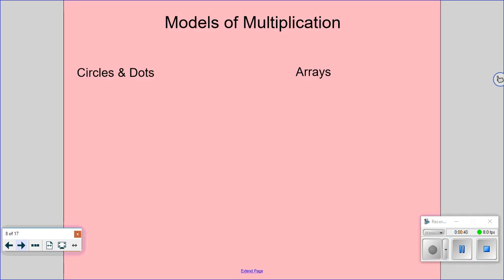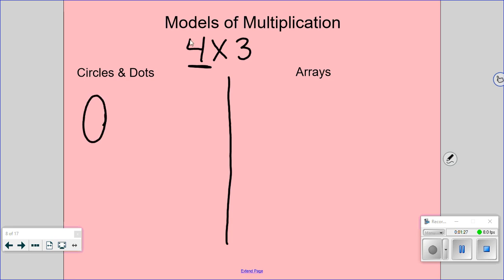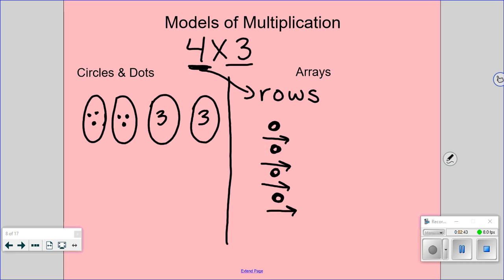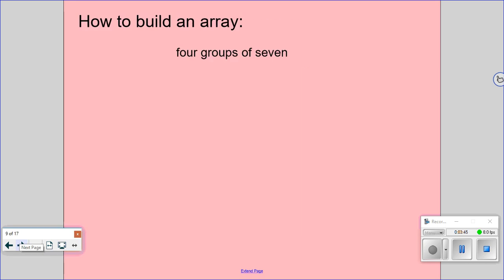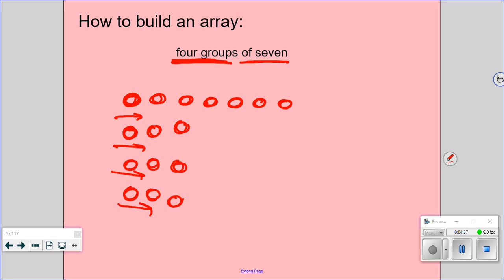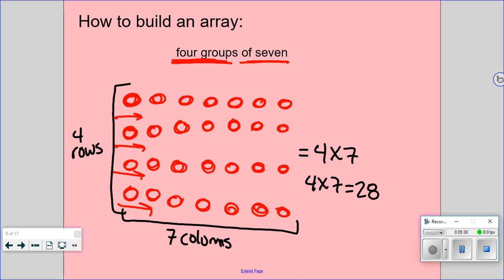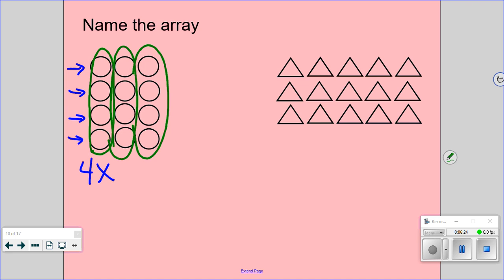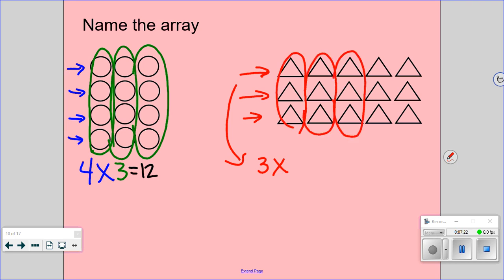Building Arrays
How to create an array from an equation & how to create an equation from an array